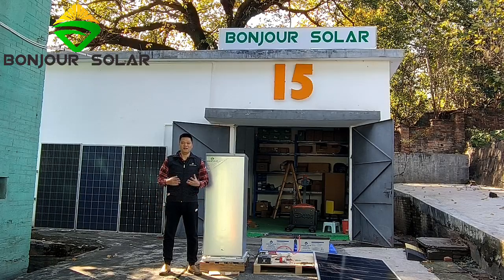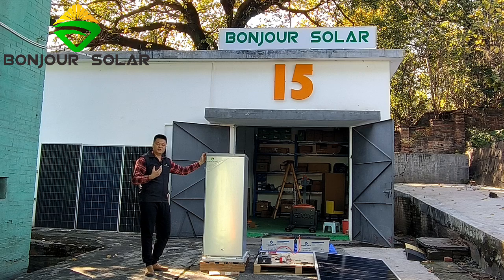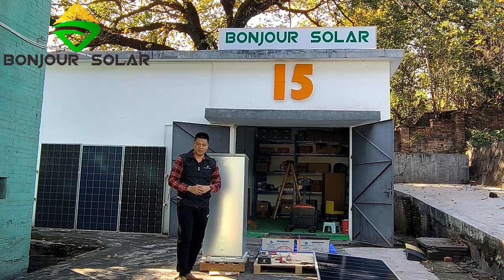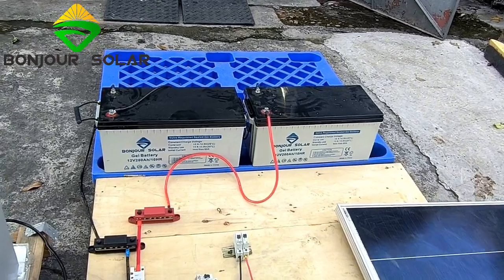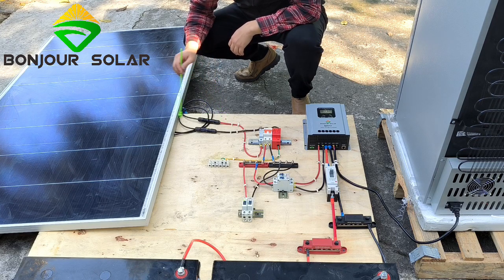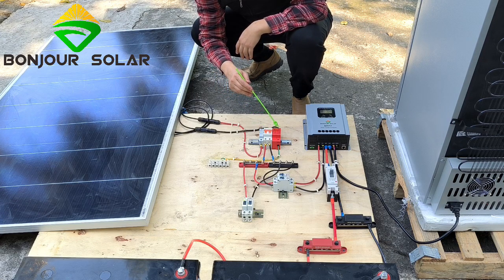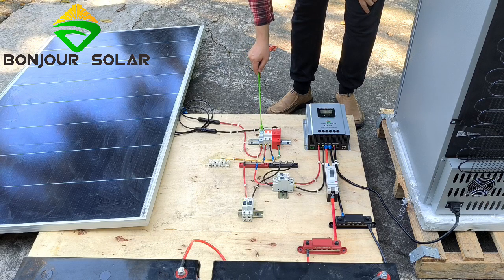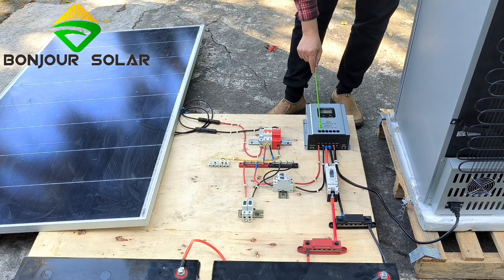Solar ice maker freezer connection with MPPT and Gel battery